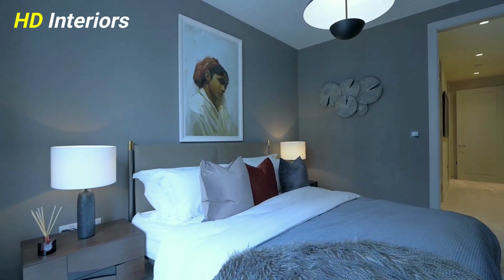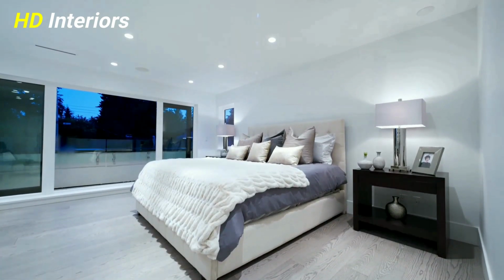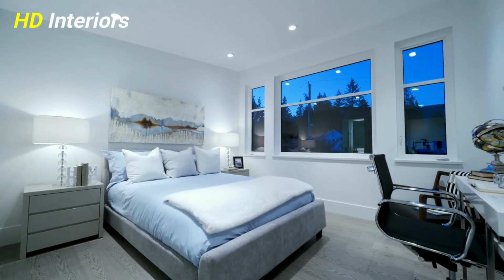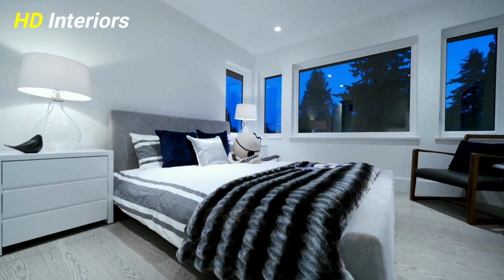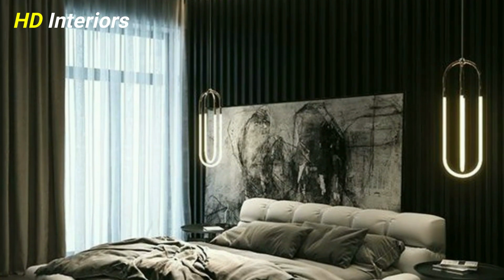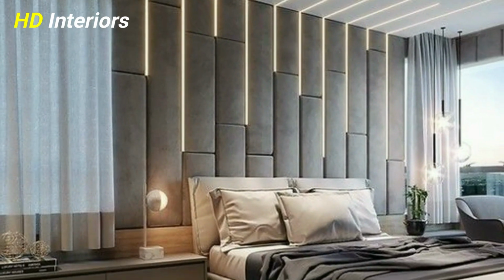Best 100 Modern Bedroom Design Ideas 2023 | Bedroom Decorating ideas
100 Incredible Modern Bedroom Design Ideas 2023 | DIY Bedroom Makeover ideas

to watch new videos